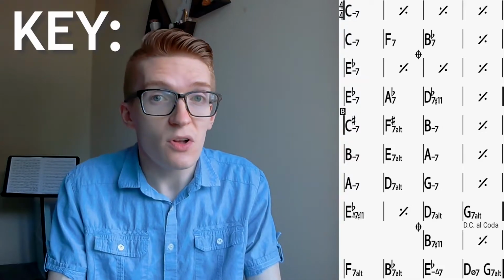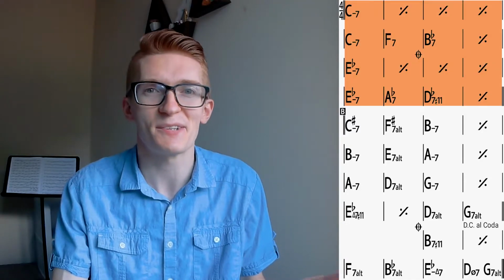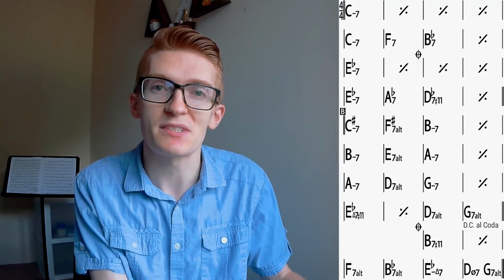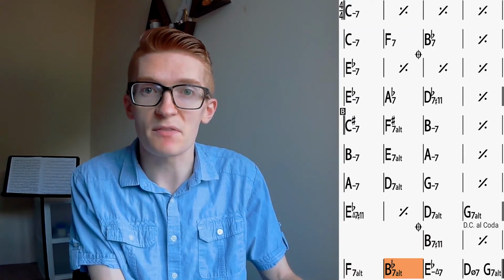Learning Jazz Standards: Invitation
Here you will learn some basics about the jazz standard "Invitation."

Want a Skype or Zoom lesson? Your first one's free!